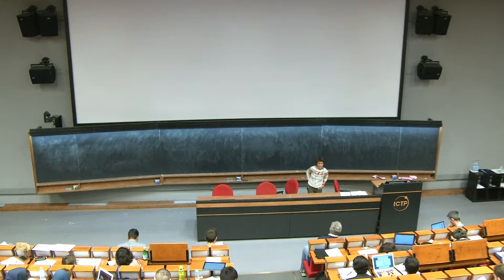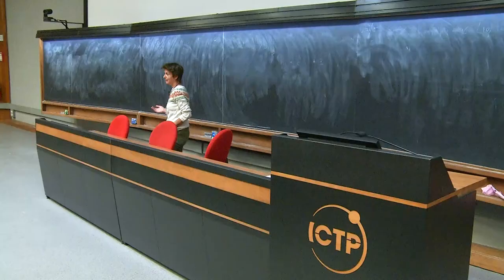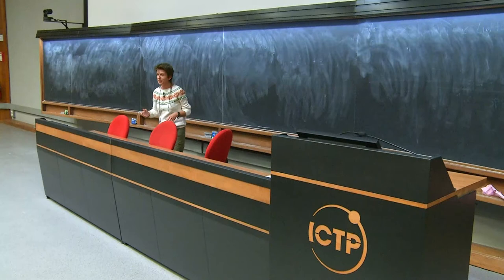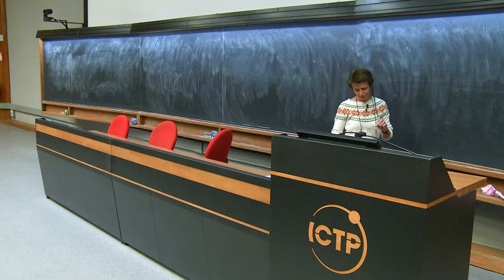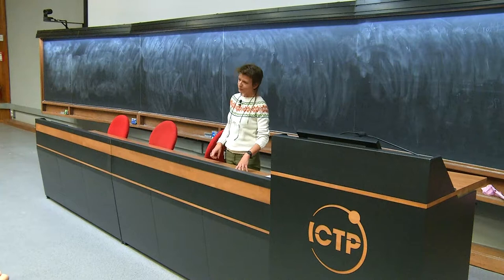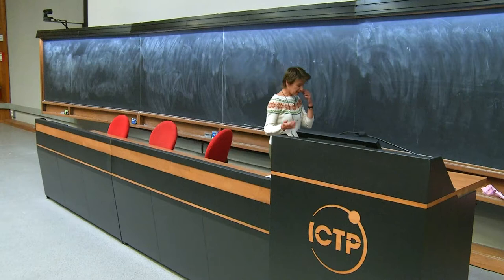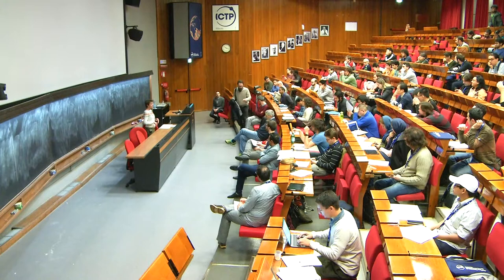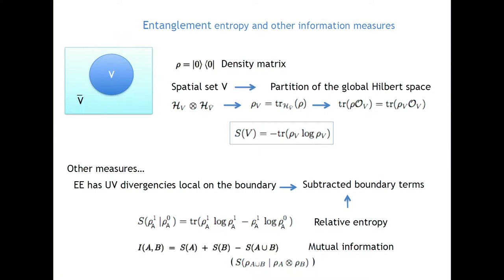Entanglement in QFT - Lecture 3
Speaker: M. Huerta (Centro Atomico Bariloche)
2018_03_16-10_15-smr3193